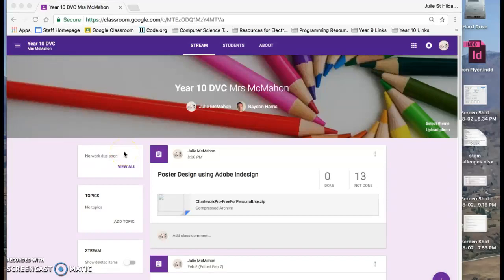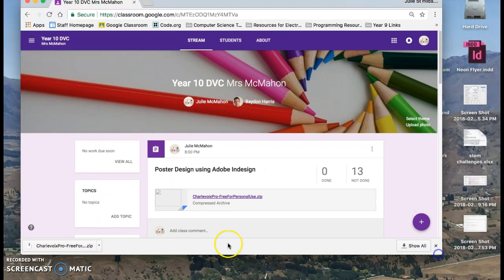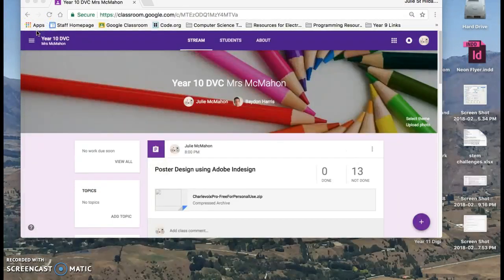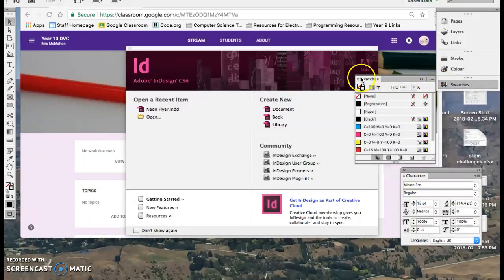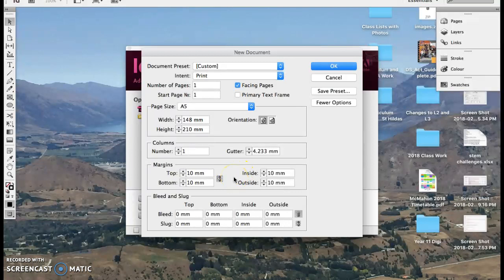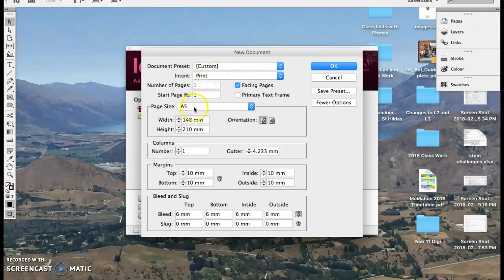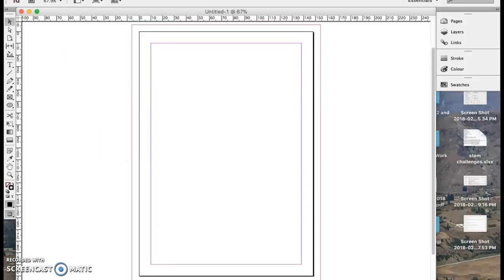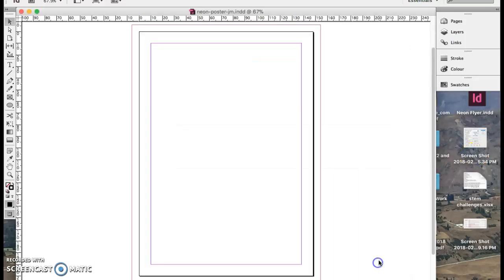InDesign Poster Tutorial - Step 1